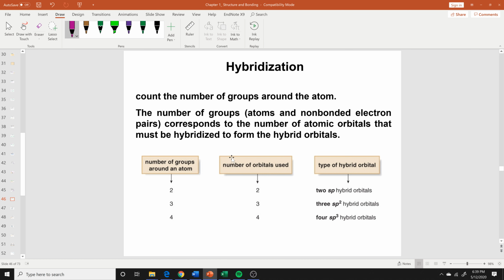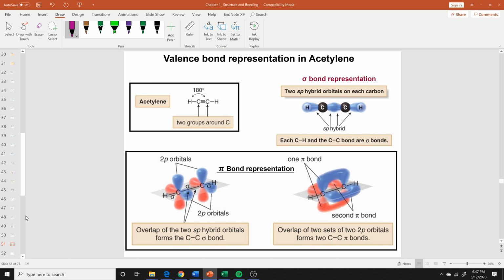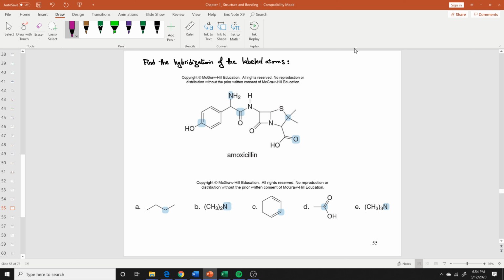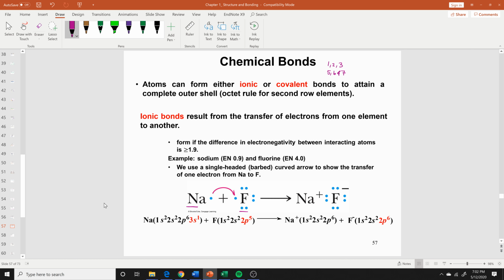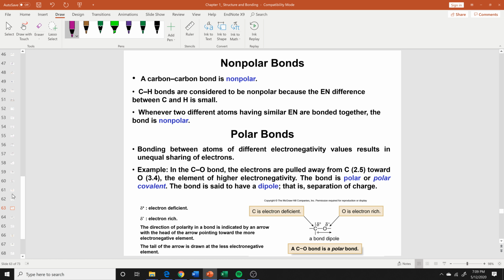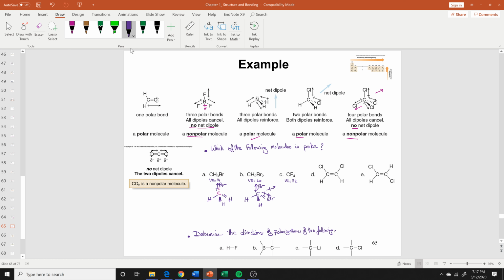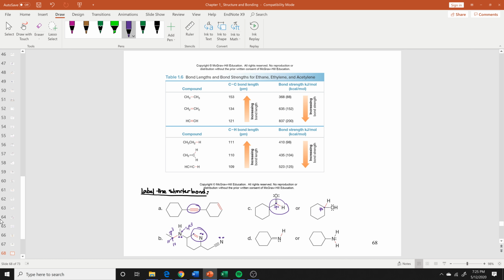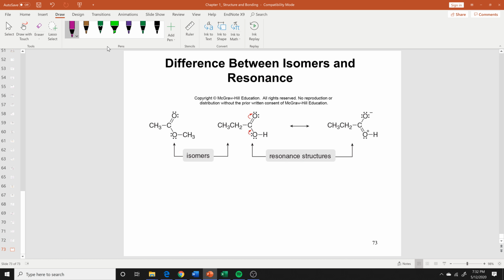Chapter 1 Part 4 Slides 47_73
Chapter 1 Structure and Bonding